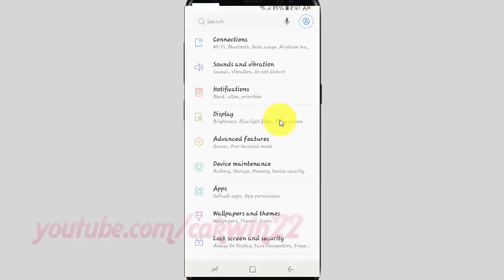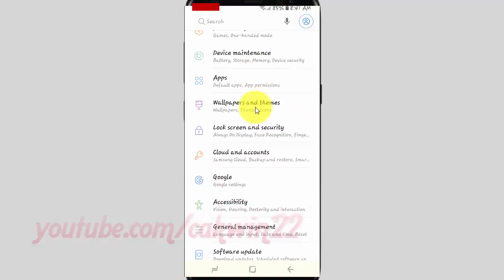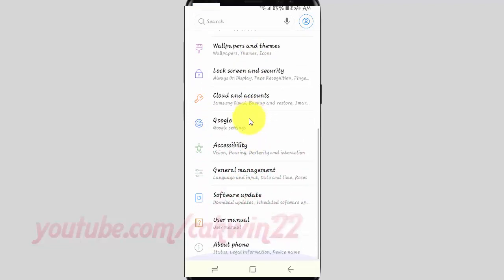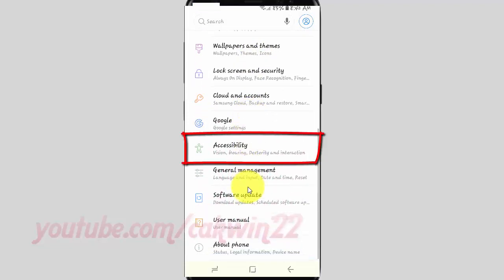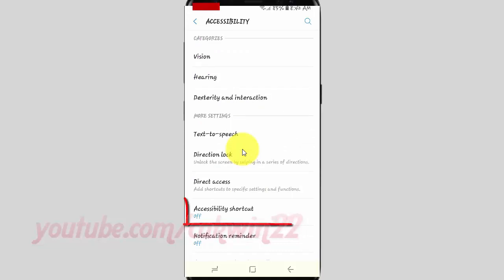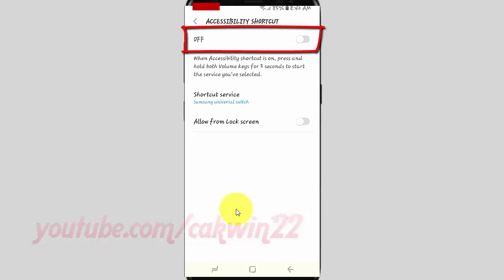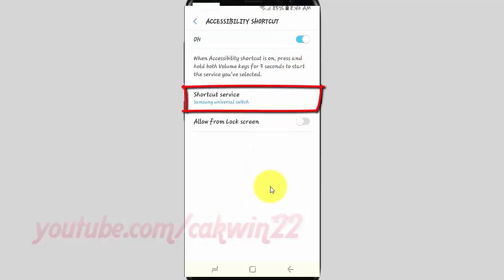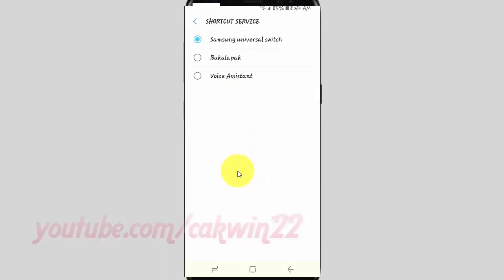Samsung Galaxy S9 : How to Select Accessibility Shortcut service (Android Oreo)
This video show How to Select Accessibility Shortcut service in Samsung Galaxy S9 or S9+.  In this tutorial I use Samsung Galaxy S9 SM-G960FD Duos International version with Android 8.0 (Oreo).